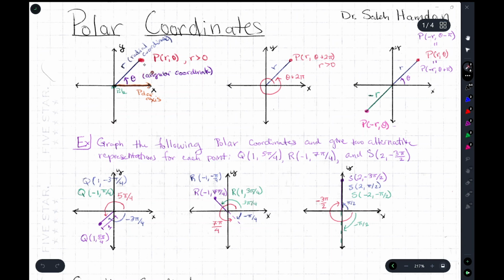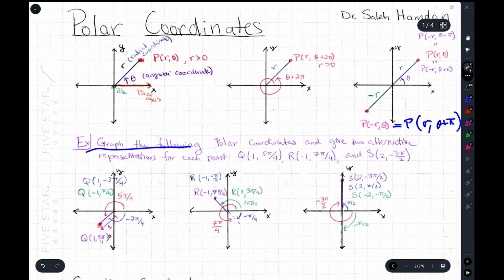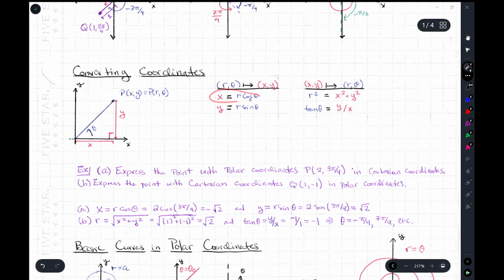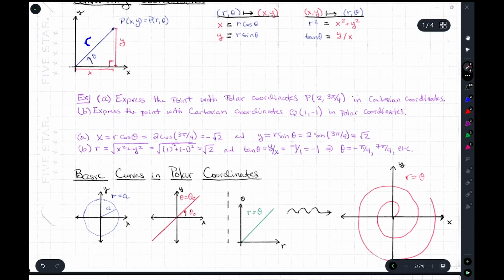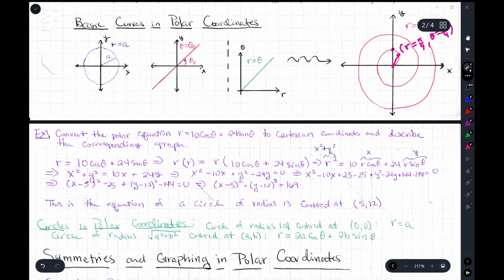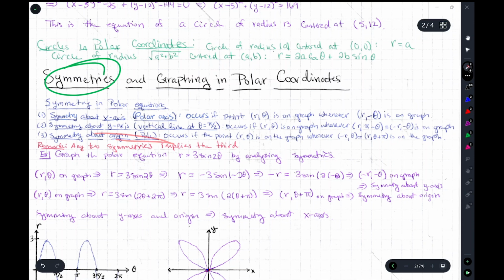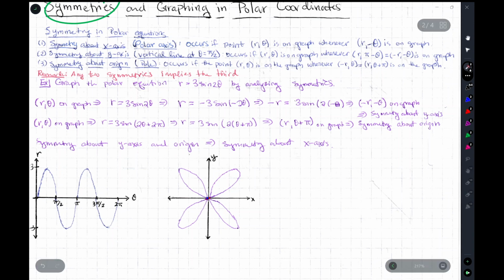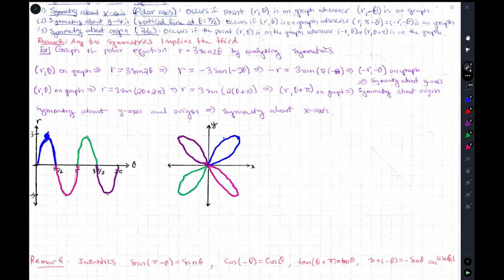Calculus II E41 Polar Coordinates